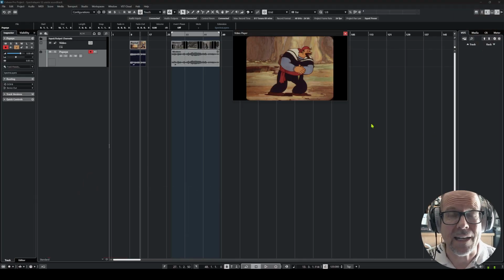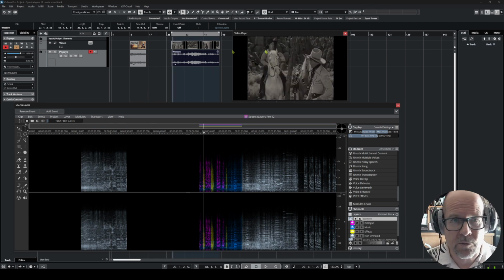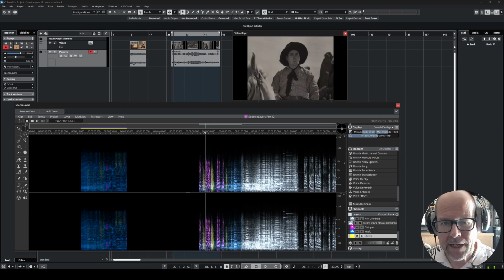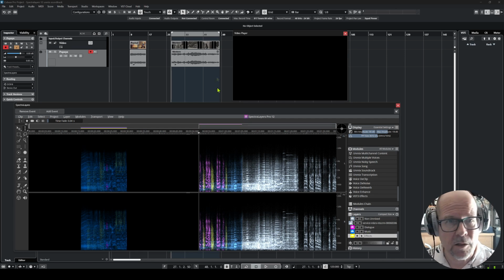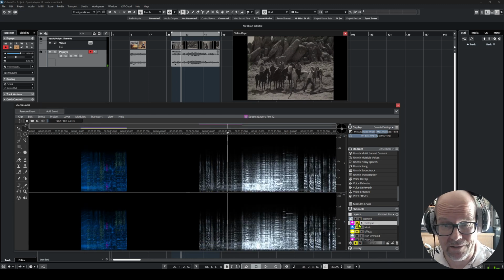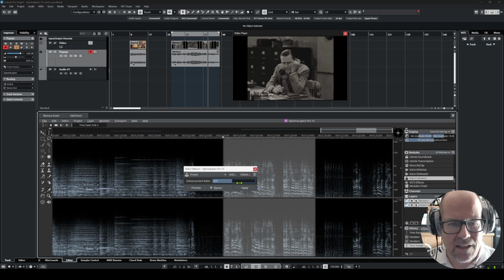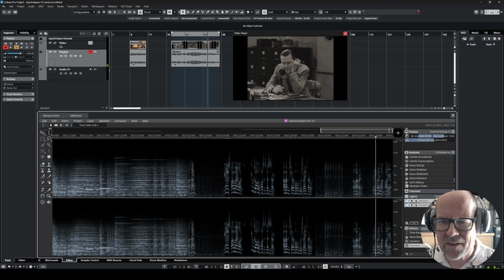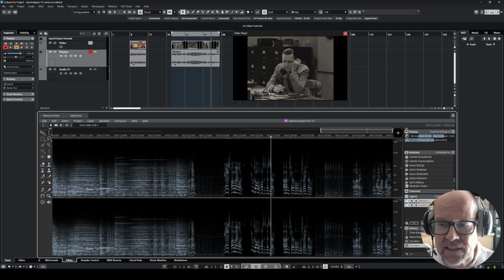Spectralayers Pro 12 part 2 Voice Enhance ! Soundtrack Unmix?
SpectraLayers Pro12  Update - Testing the Soundtrack unmix and Voice Enhance Modules in ARA mode.

0:00 INTRO
00:22 Working in ARA mode.
02:36 Unmix Soundtrack Test 1 "Popeye the sailor" (1936)
03:14 Results
04:22 Unmix Soundtrack Test 2 "Under Western Stars" (1938)
04:50 Results
05:50 Importing layers into DAW
06:20 Voice Enhance module
08:11 Conclusion